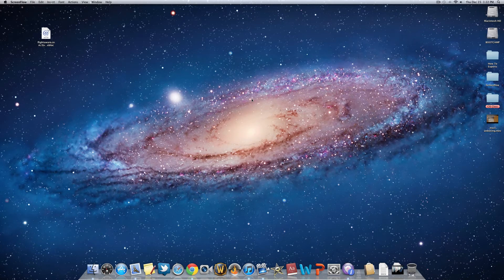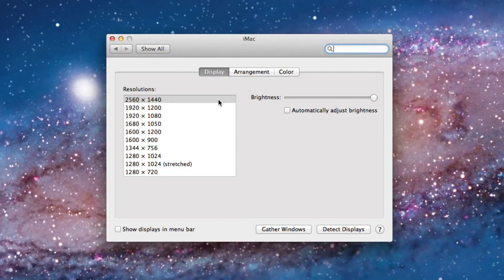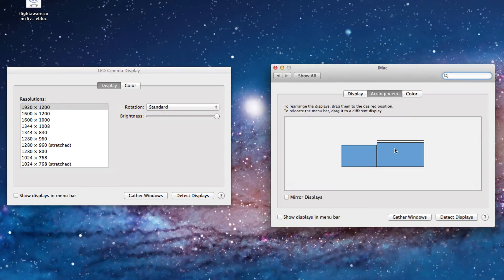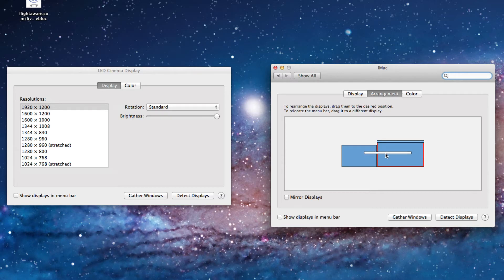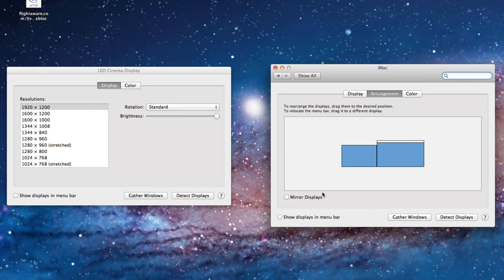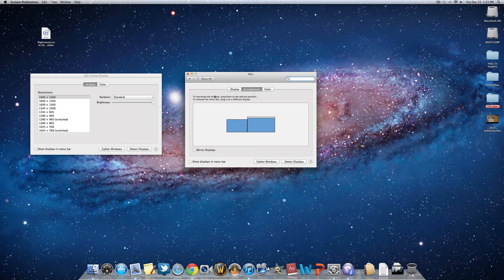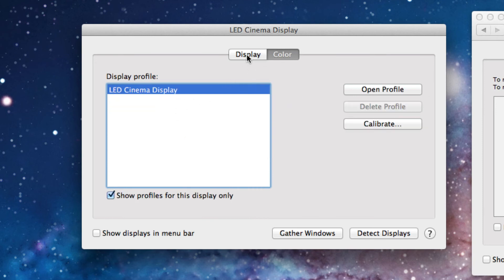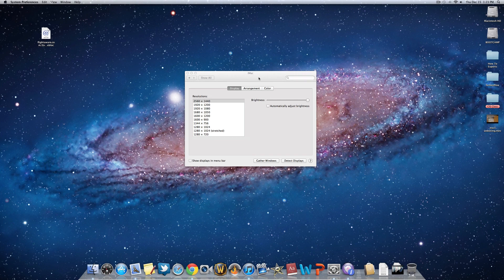Dual Monitors on a Mac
How to change the settings and customize dual monitors when using a Mac computer.